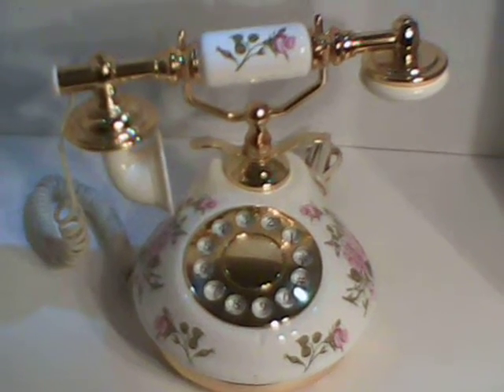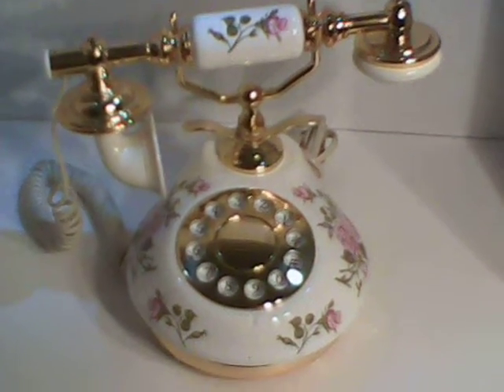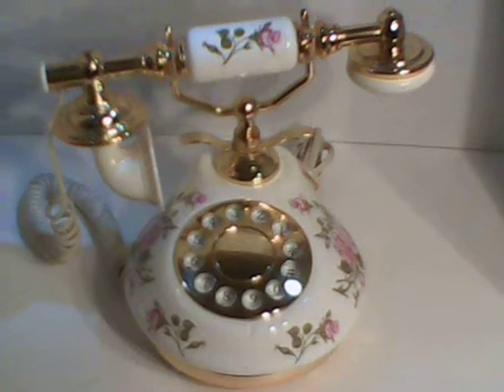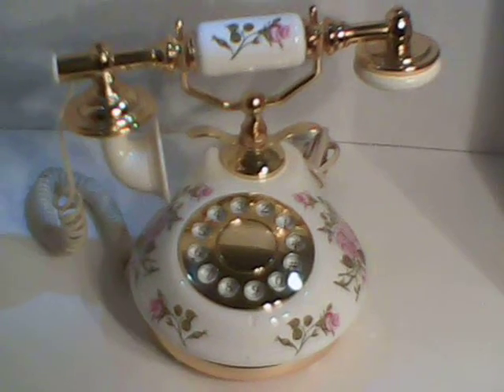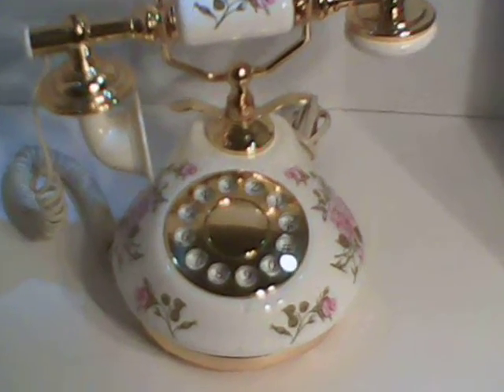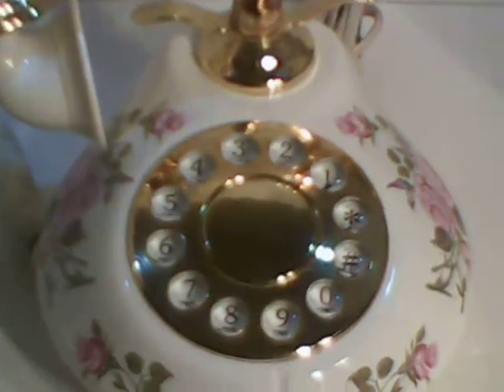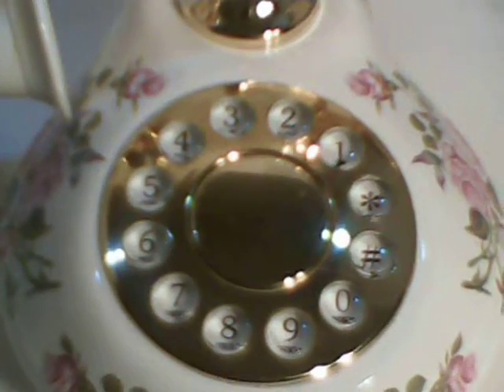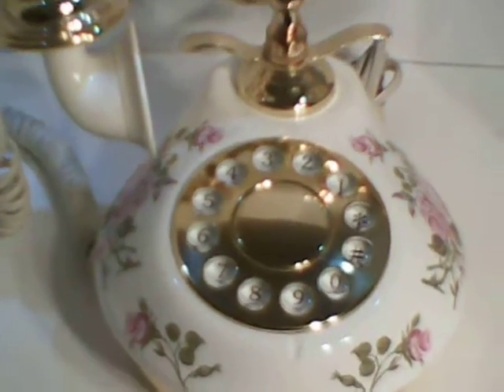Old Fashioned Looking Rotary style Press Button Phone For Sale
This is a rotary style press button old fashioned phone. Go to "the empowered chef .com" (one word) and  click to see this ebay listing.